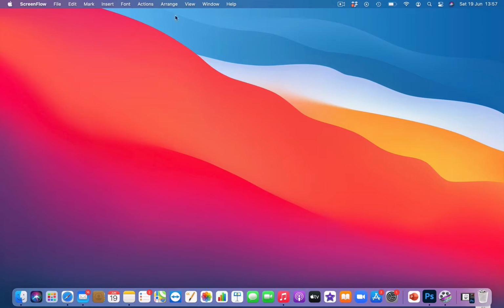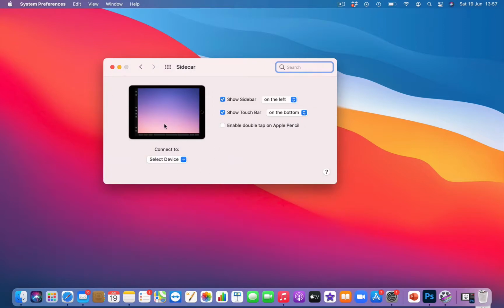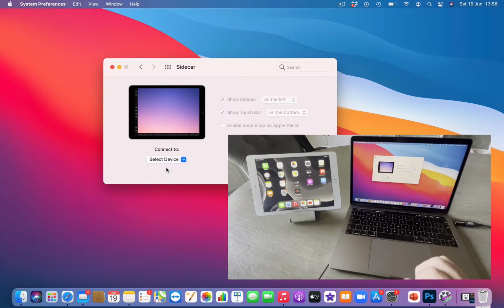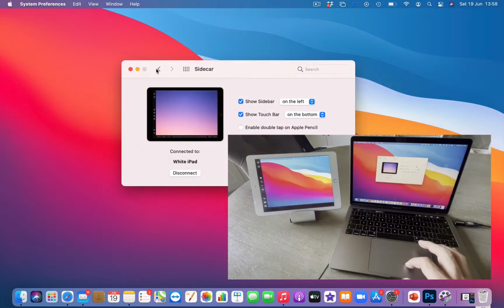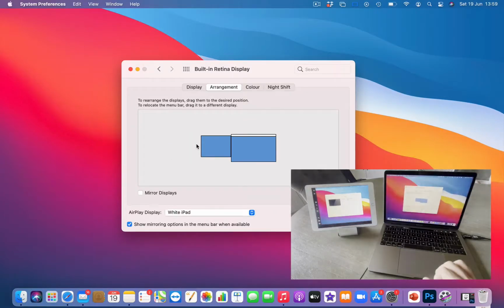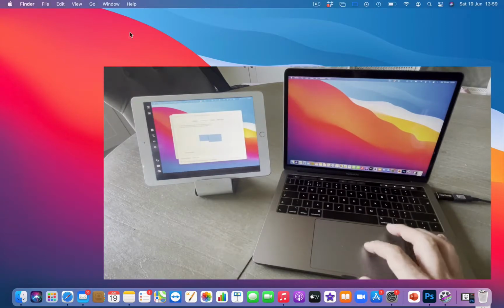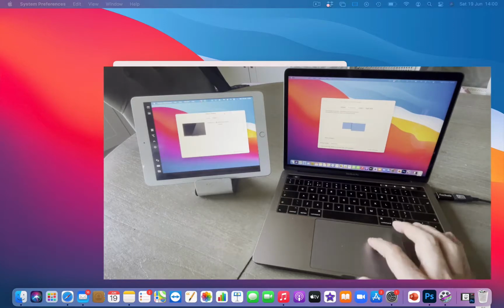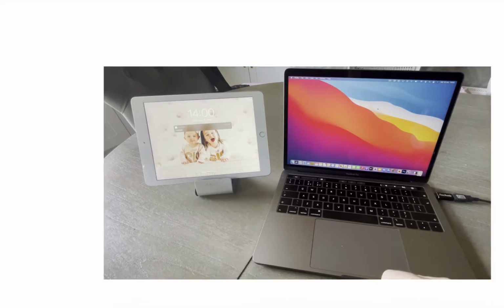How to use Apple iPad as second display with sidecar display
Get more videos at computerclasses.ie and Applecourses.ie

With so many people working form home during covid and so many using MacBooks as their main device, sometimes the screen size can leave your productivity down. with sidecar display, apple now allows you to use your ipad running the latest iPad OS as a second screen to your Macbook.

We will look at how to use sidecar on a mac and ipad.

Follow the steps in this quick tutorial to see exactly how to use you iPad as a second screen.